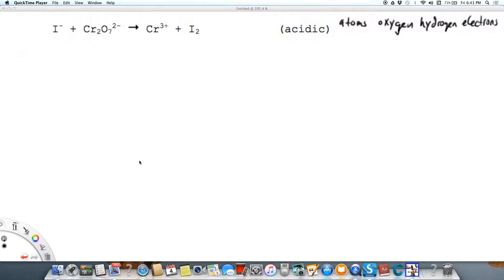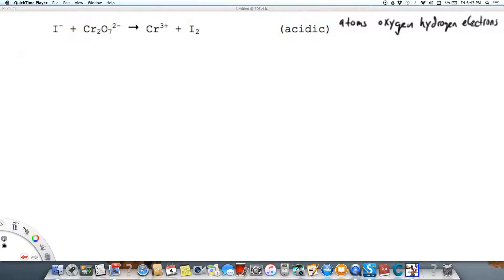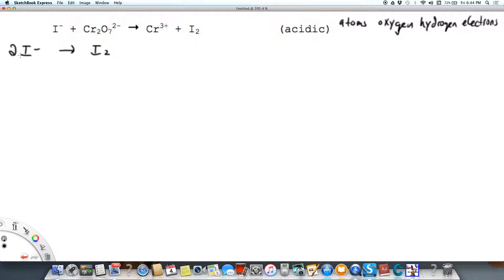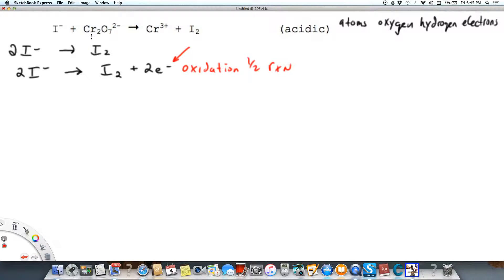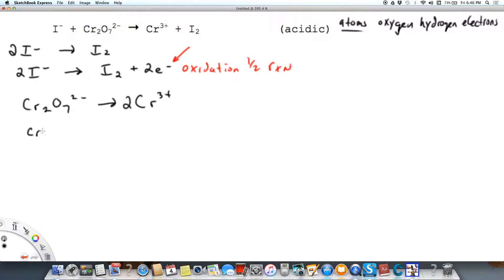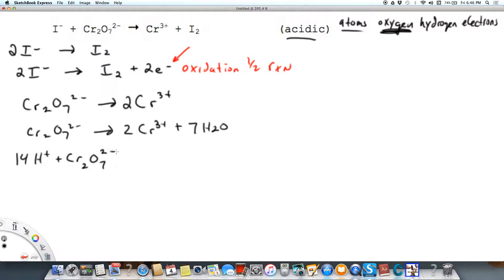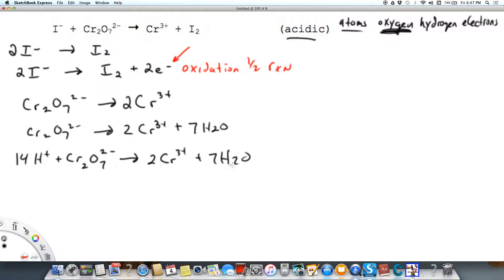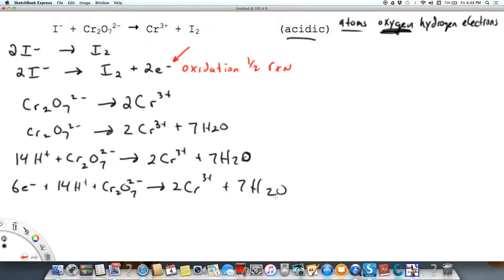Balancing oxidation reduction reactions #4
Balancing iodide to iodine and dichromate to chromium (III) oxidation reduction reaction.